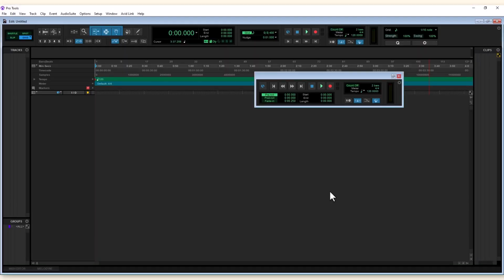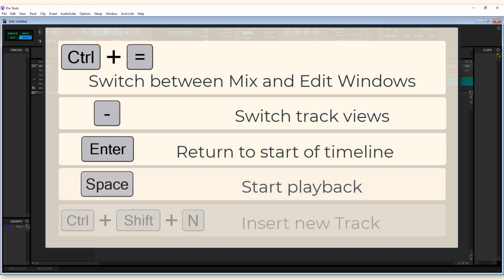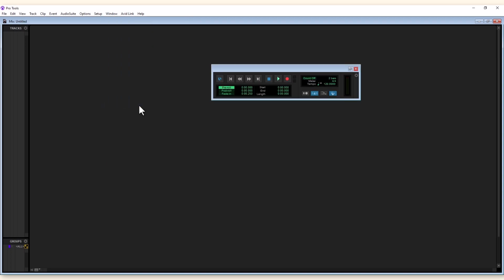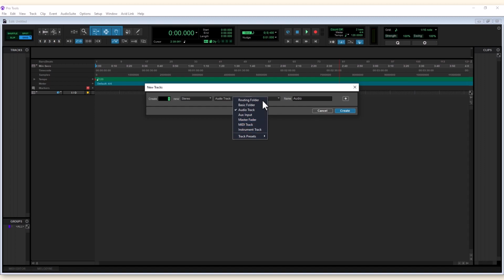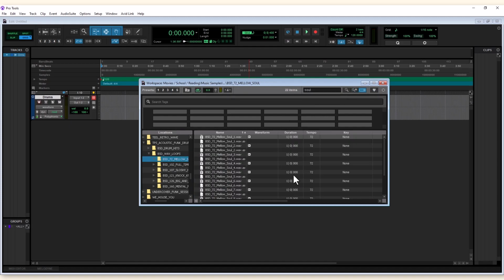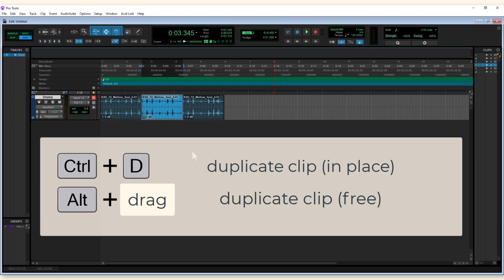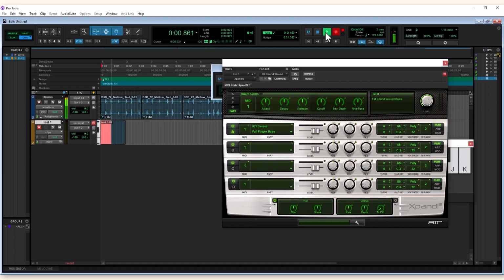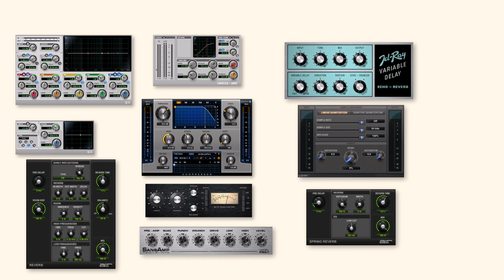Pro Tools Artist Quick Start Beginner's Guide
Get familiar with the features of Pro Tools Artist and how to use samples, track instruments, and record vocals. This lesson gives you beginner's help to use the DAW. Use this guide to learn how to record music and play virtual MIDI instruments in Pro Tools Artist. Start using Pro Tools with this guide that shows you how to navigate the workstation, use samples and virtual instruments, and record tracks.